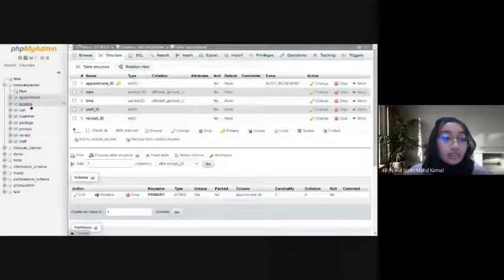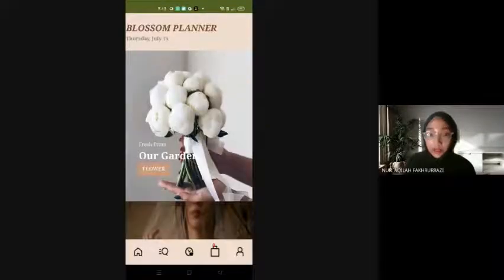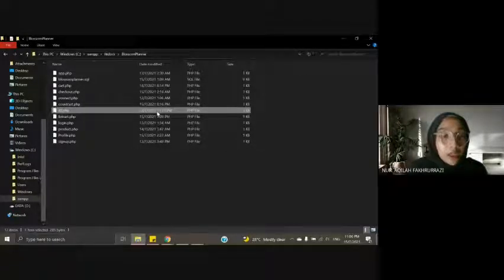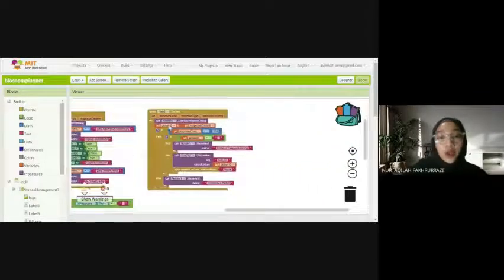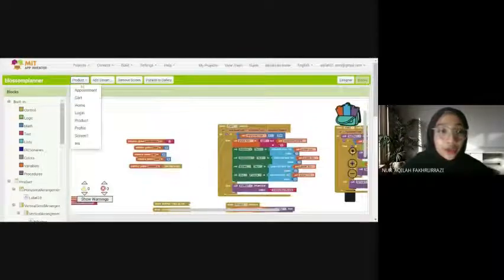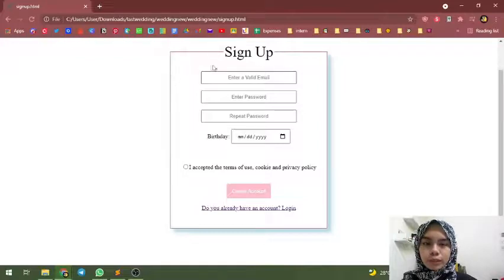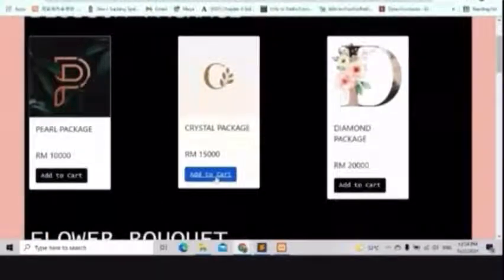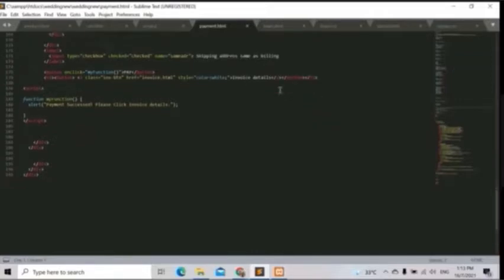CSC264 - BLOSSOM WEDDING PLANNER SYSTEM AND WEBSITE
GROUP MEMBERS:
NURUL IZZAH BINTI MOHD KAMAL (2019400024)
NUR ‘AQILAH BINTI FAKHRURRAZI (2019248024)
NUR ATIKAH BINTI ZOLKEFLY (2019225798)
QIESYA UMAIRAH BINTI MAZLAN (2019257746)
ARINA SYAKIRAH BINTI MUHAIYUDDIN (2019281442)